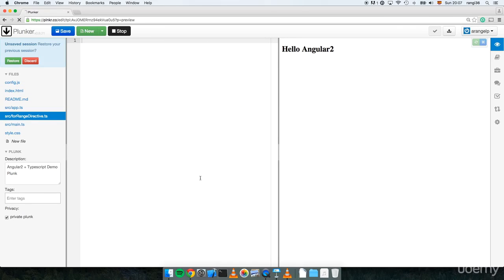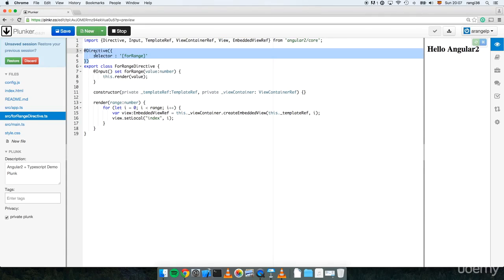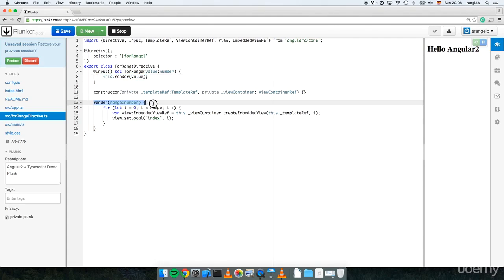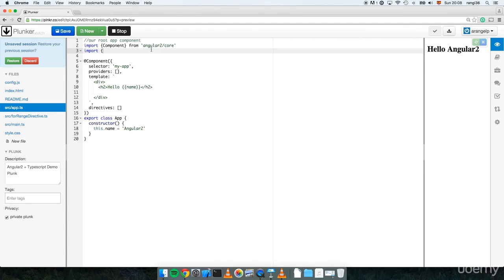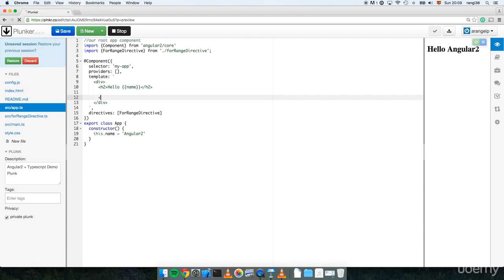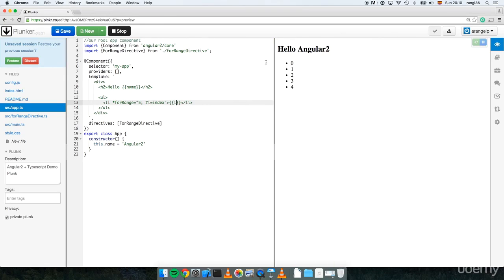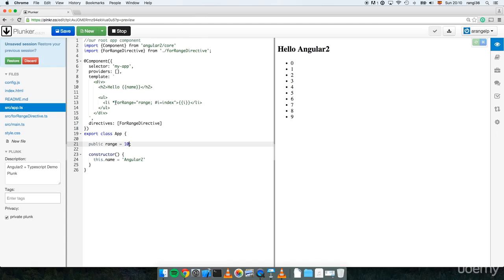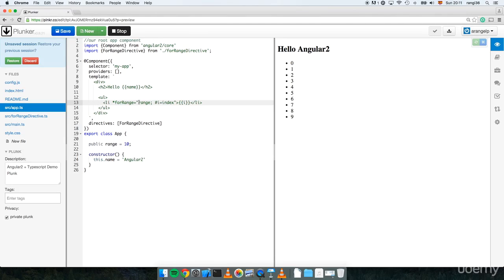16 002 Structural Directive Practical Exercise